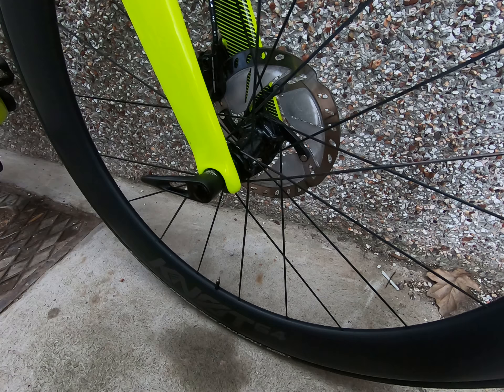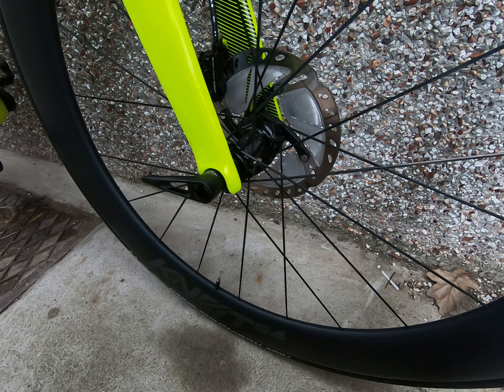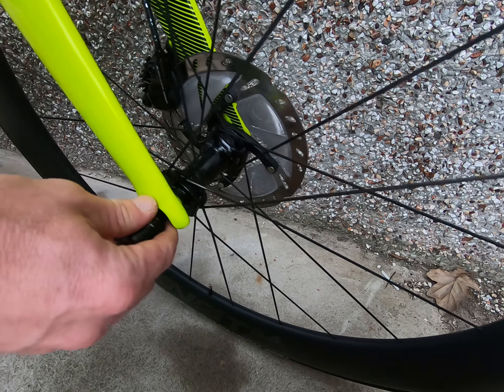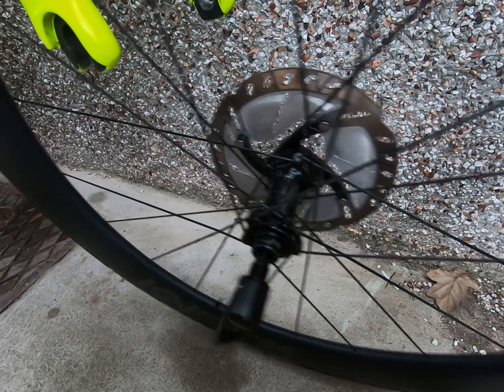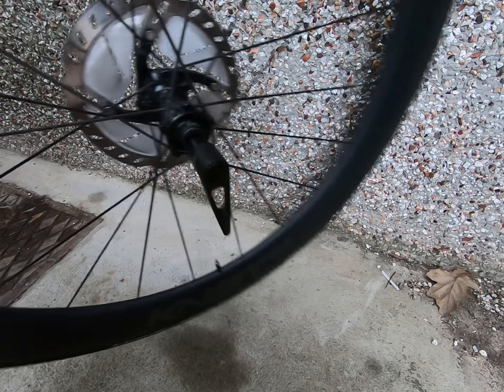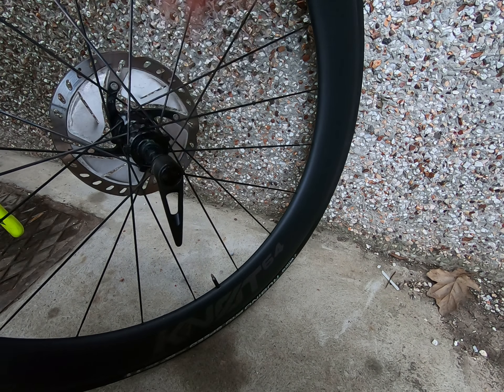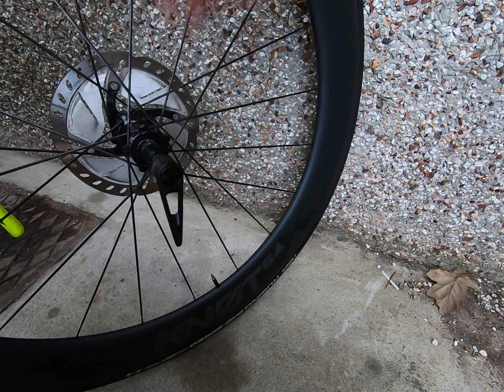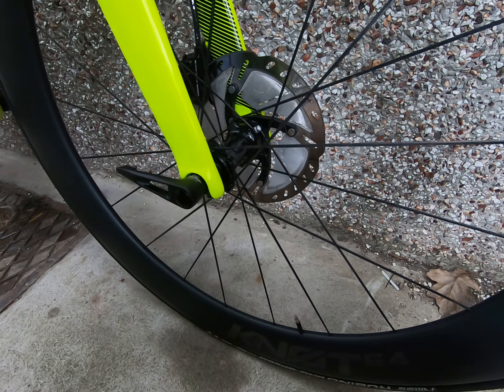Cannondale Speed Release Thru-axle design - on a SystemSix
Innovative and intuitive design that makes for quick, easy wheel changes with a thru-axle and less chance of losing or misplacing the axle.